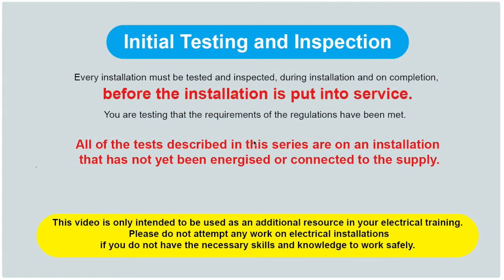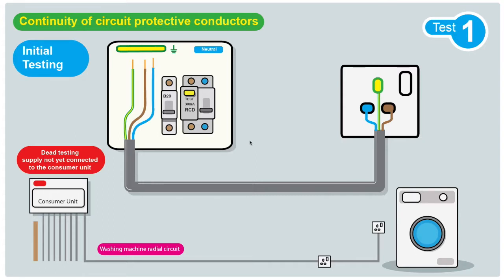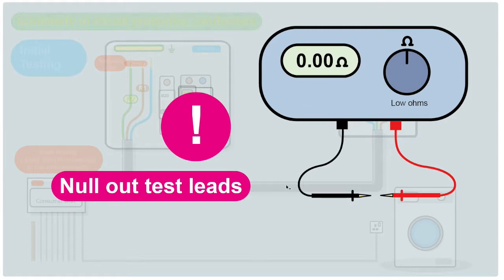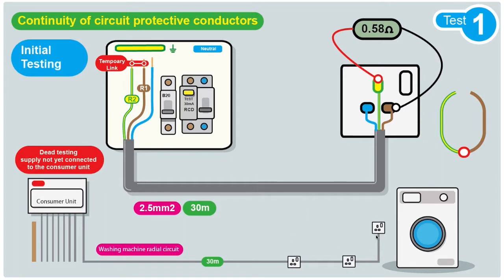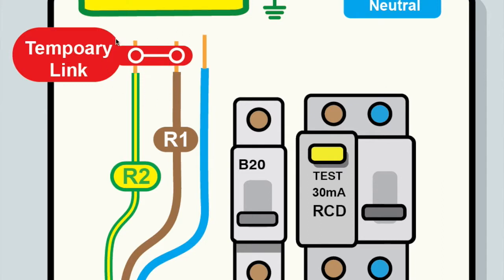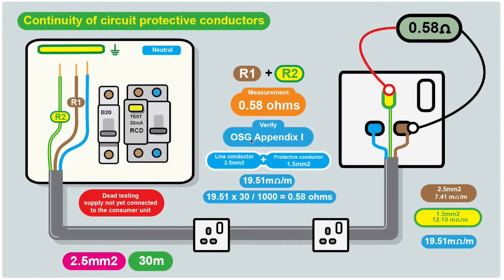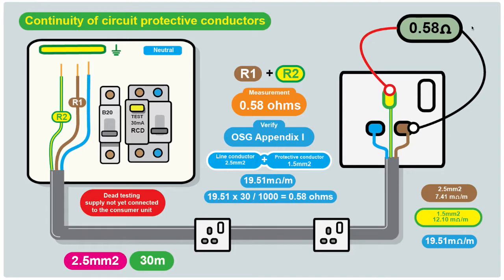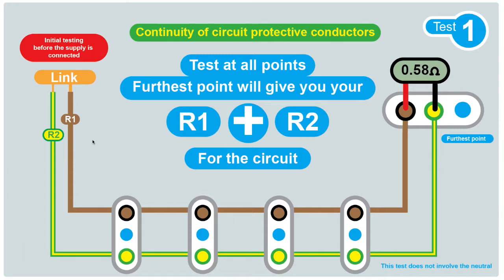The Essential tests - Continuity of the CPC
This is the first in a series of videos explaining the test procedure for the initial inspection and testing of an electrical installation.